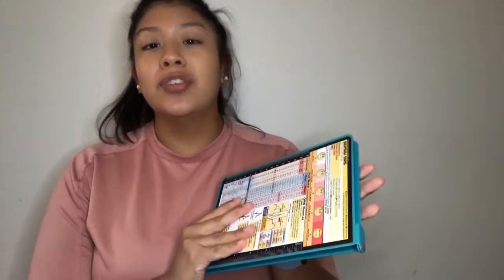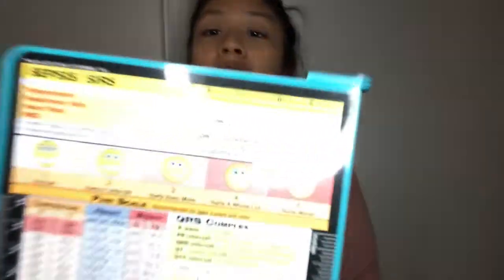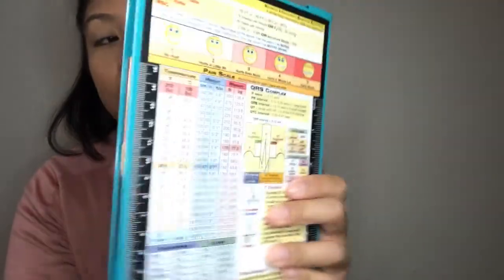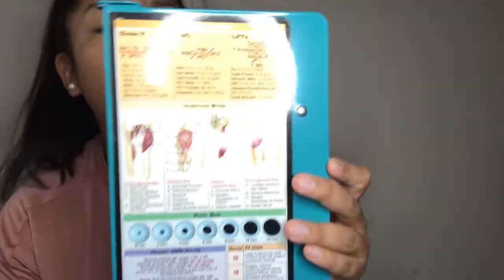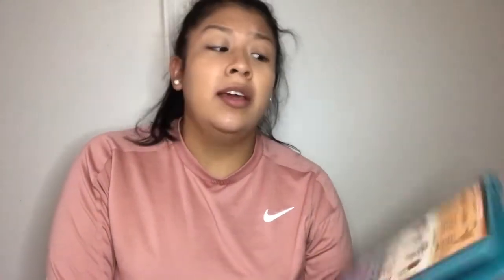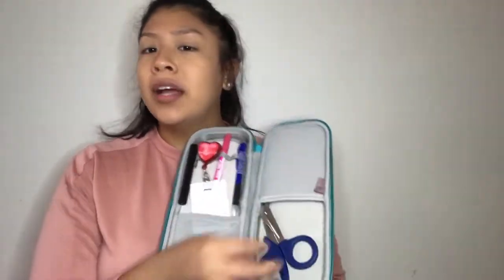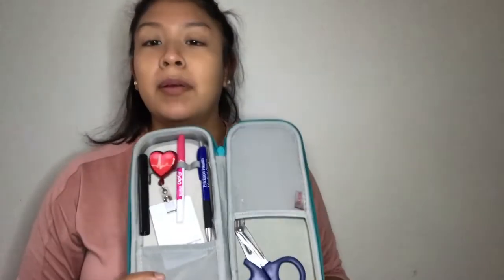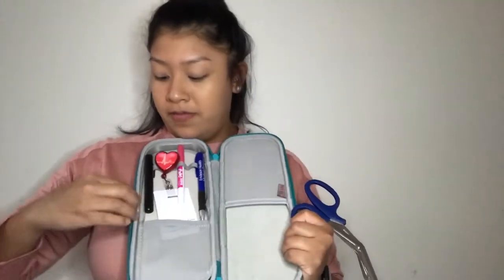WHAT I BRING TO CLINICAL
Hello Friends 🌼
Welcome back! I’ve been busy with clincials and lecture and on top of that my daughter started Kindergarten! I made this little video to help you all in terms of what I bring to clinical. This video is not sponsored, the items I chose are on what I think is useful.

Here are the links to help you guys out:

BOVKE Travel Case for 3M Littmann...

WhiteCoat Clipboard- Teal -...